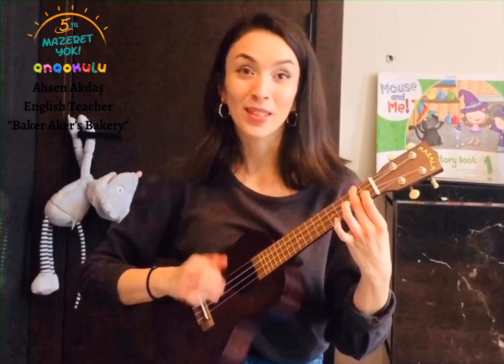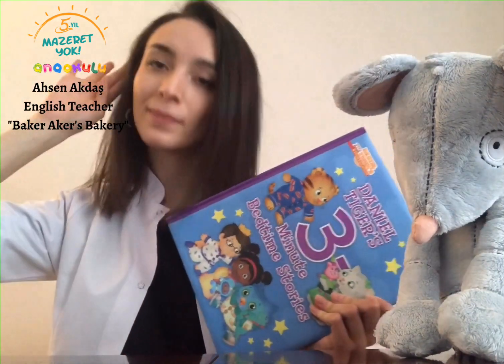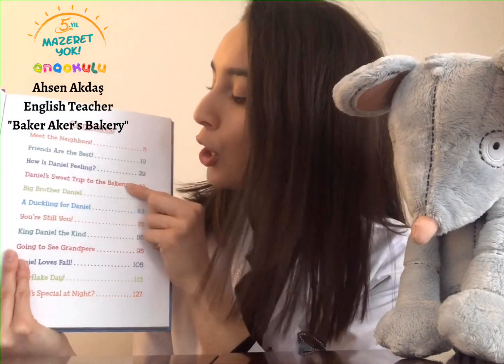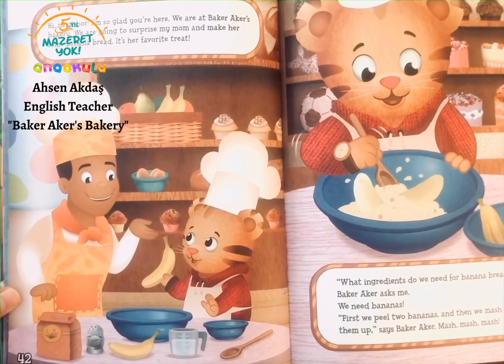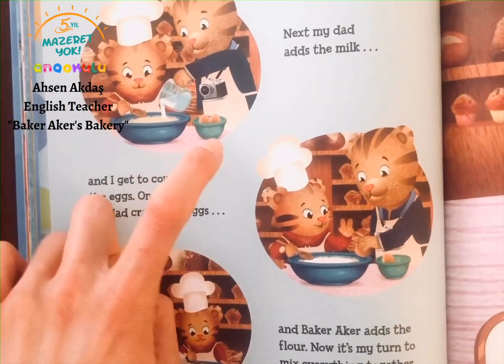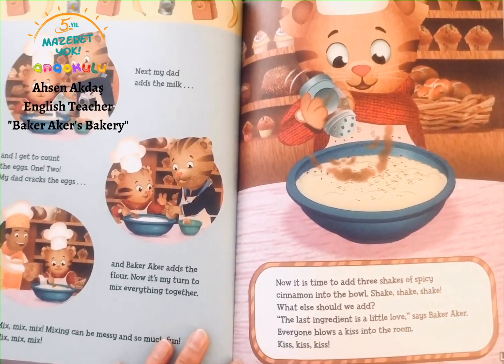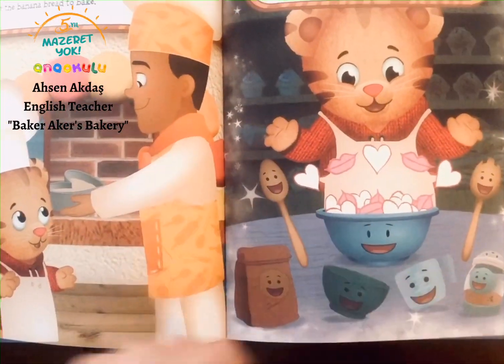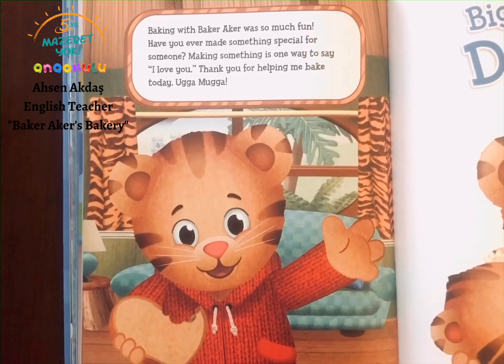Ahsen Teacher: "Baker Aker's Bakery" / 2-3 Year Old